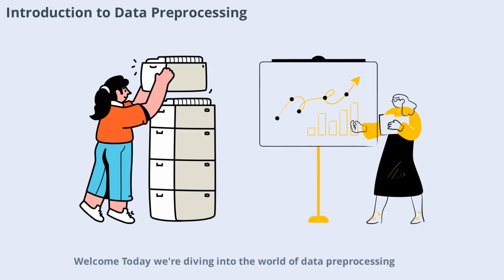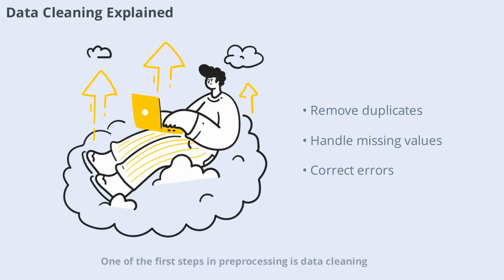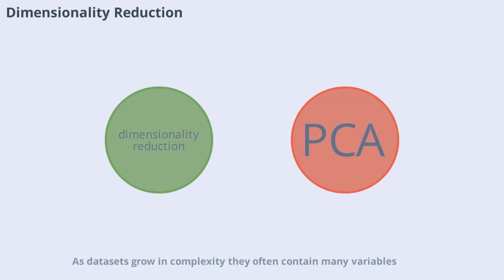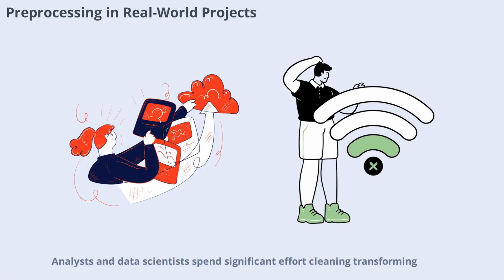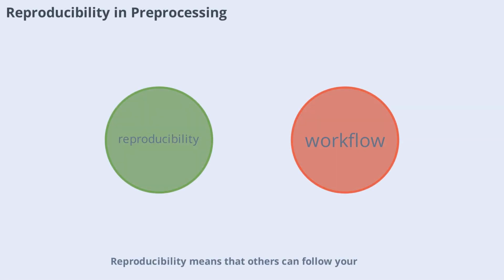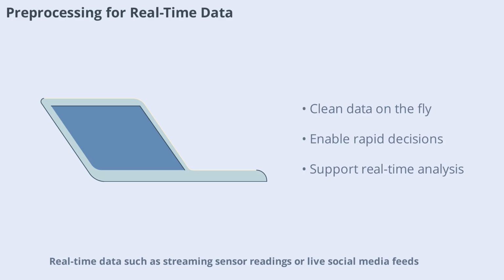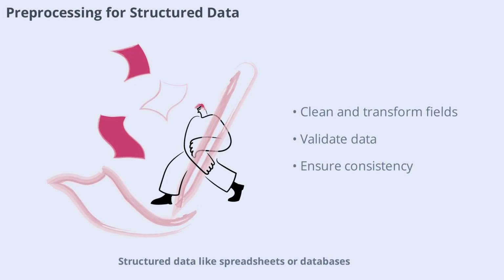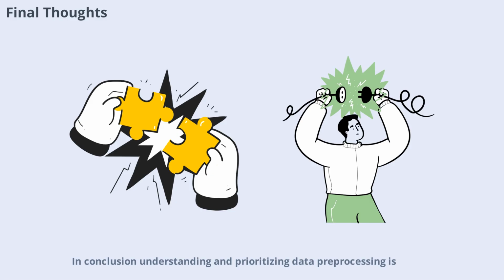Diving into the World of Data Preprocessing (15 Minutes)